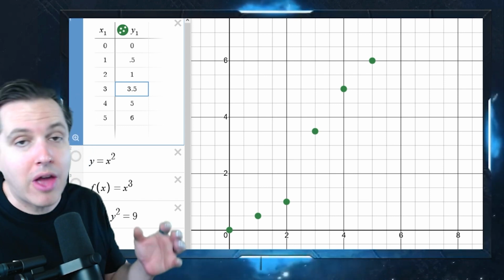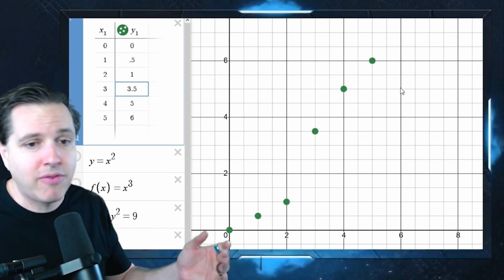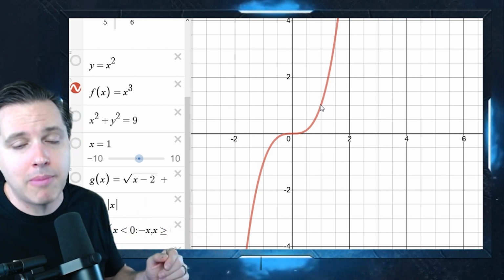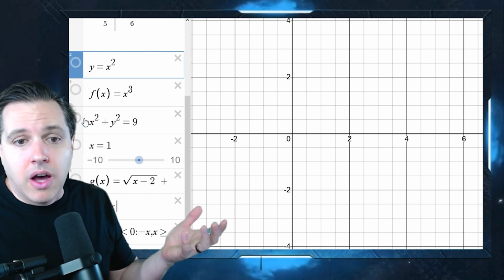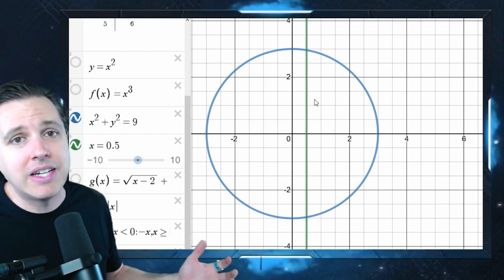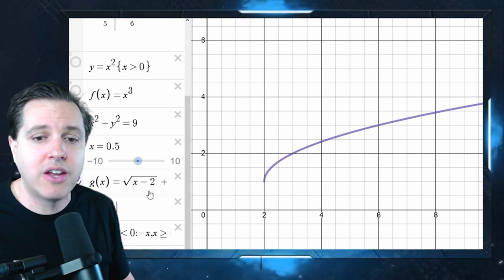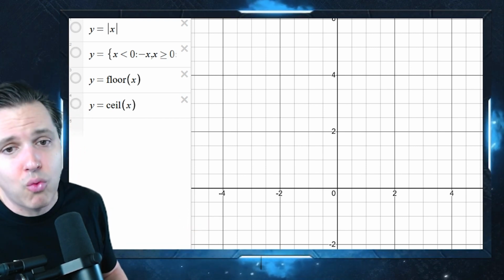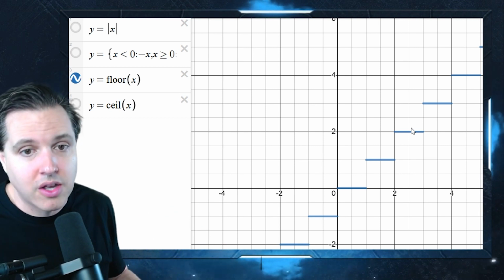VC MV21A Function Review